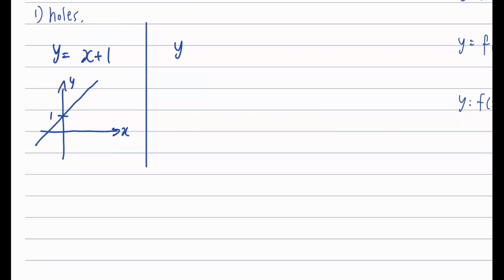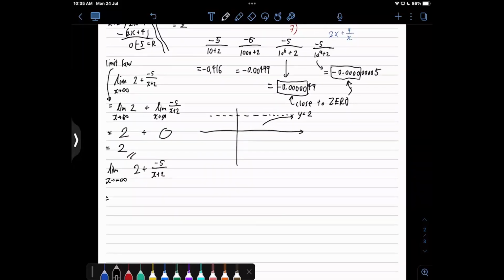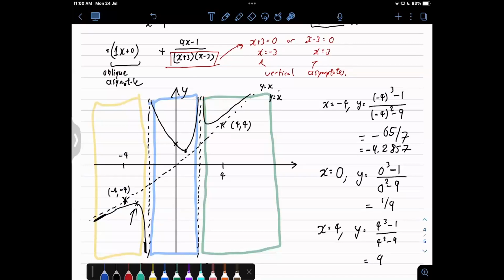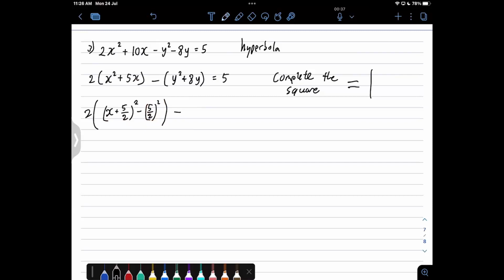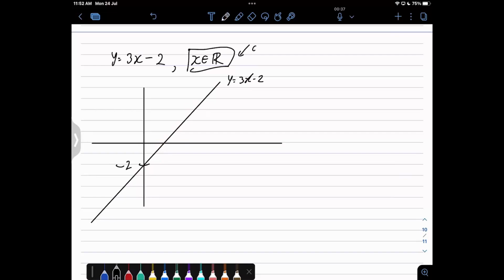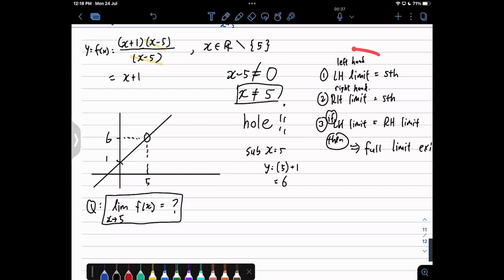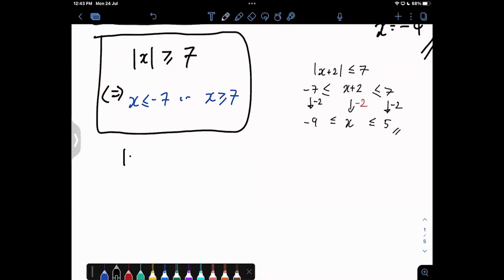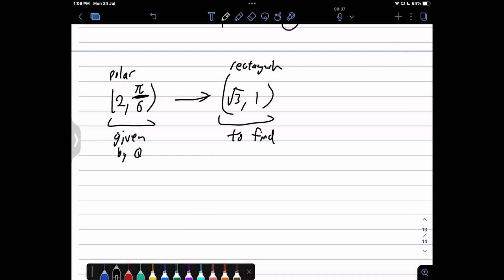Brandon GMT20230724 020856 Recording 1920x1032